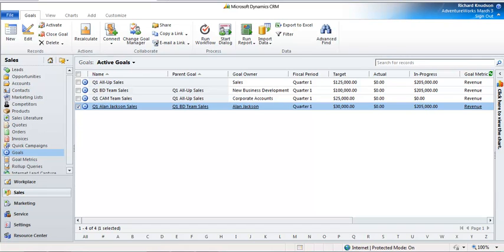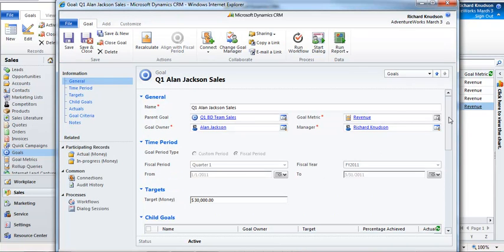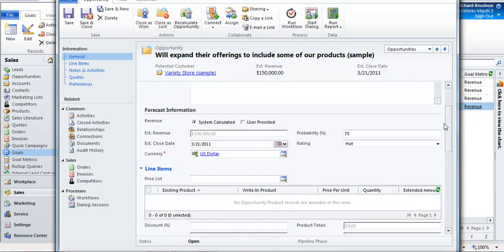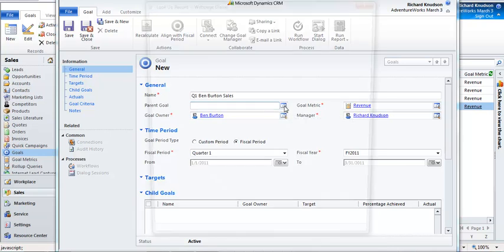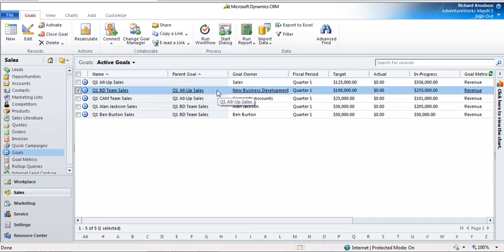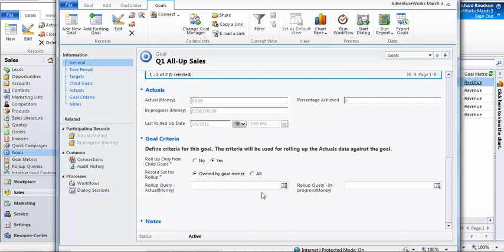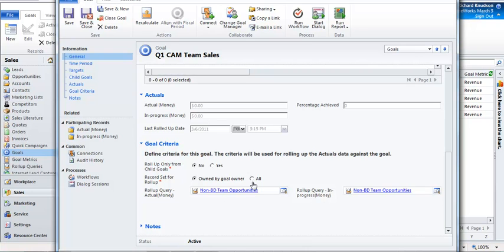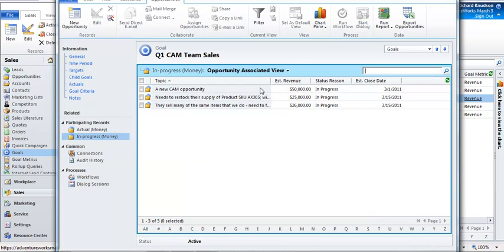Dynamics CRM 2011 Goal Management: Understanding Goal Criteria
Goal Management is one of the great new features in CRM 2011, but like a lot of great new features...it's got a bit of a learning curve! One question I get a lot is how do goal criteria work, and in particular, when do you need to use a rollup query. That's the topic of this recording. Enjoy!